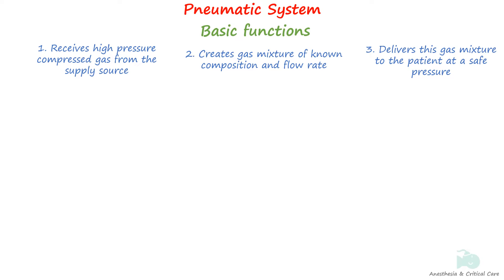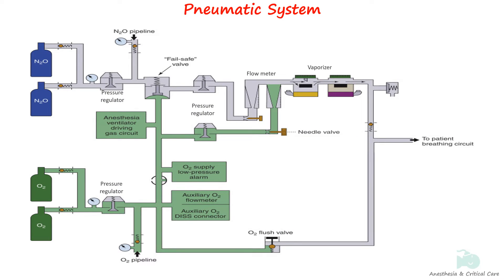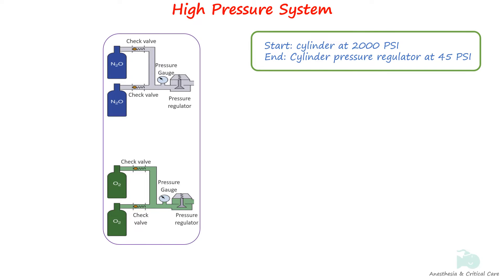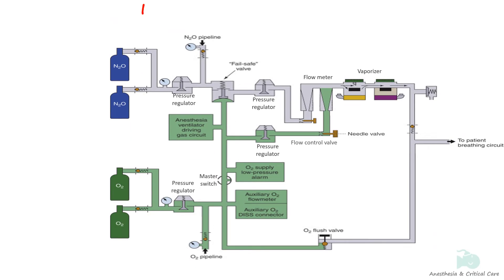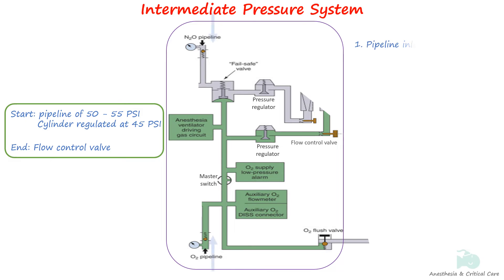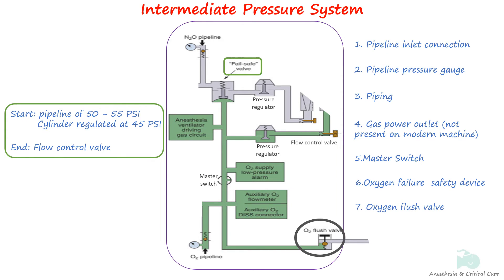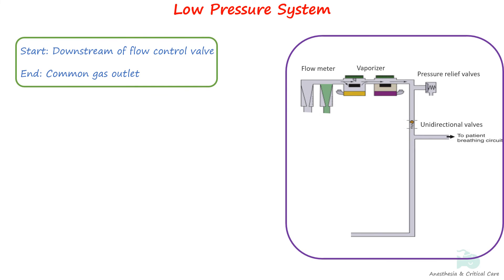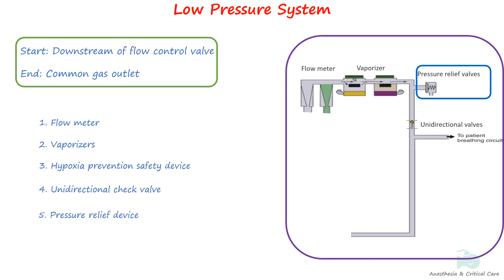Anesthesia machine (Part 2)| Pneumatic system| pressure flow valve| vaporizer| hanger yoke| outlet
@AnesthesiaandCriticalcare This video "explores the pneumatic system of anesthesia machines, managing high-pressure gas for patient safety through three key systems: high, intermediate, and low-pressure.

The high-pressure system receives and reduces variable gas pressures from cylinders, featuring components like the hanger yoke assembly, check valves, pressure gauge, and regulators. The intermediate pressure system ranges from 45 to 55 PSIG, including pipeline connections, pressure indicators, flow control valves, and safety devices. Meanwhile, the low-pressure system, downstream from flow control valves, maintains slightly above atmospheric pressure and consists of flow meters, vaporizers, safety devices, valves, and gas outlets.